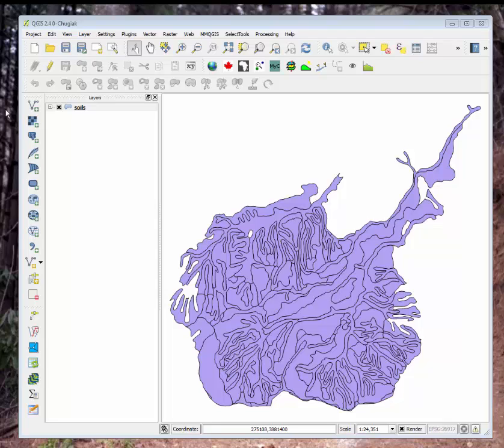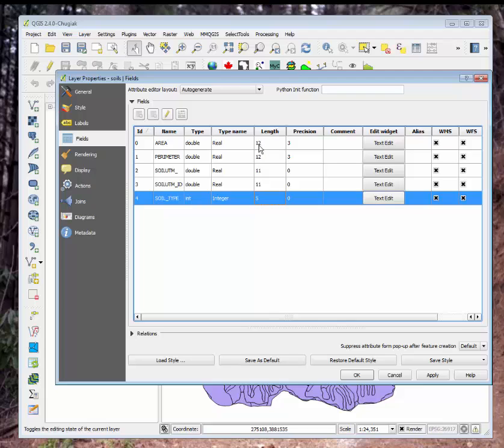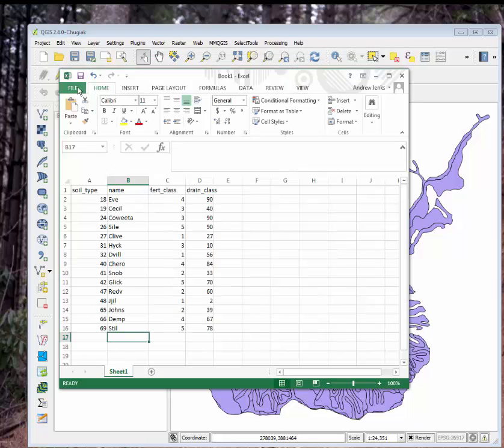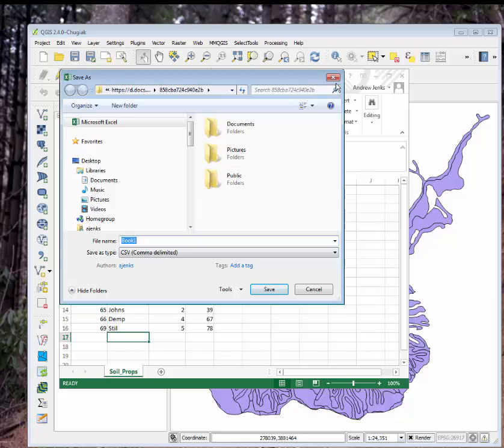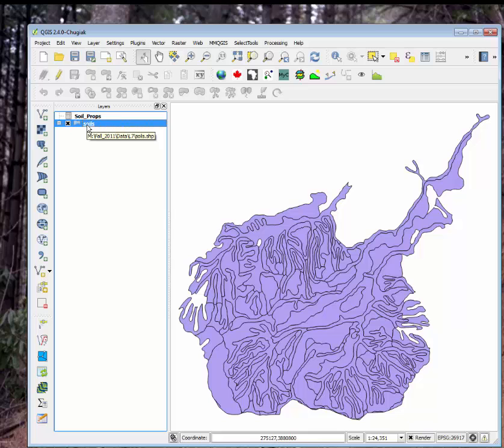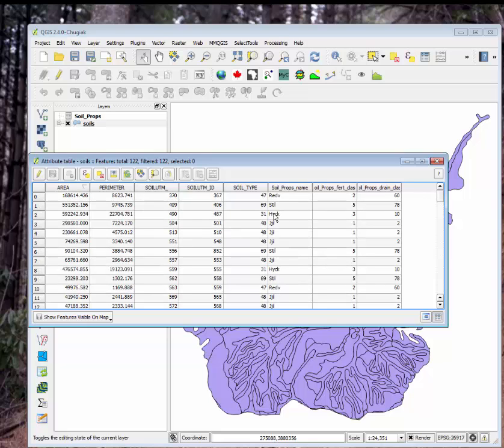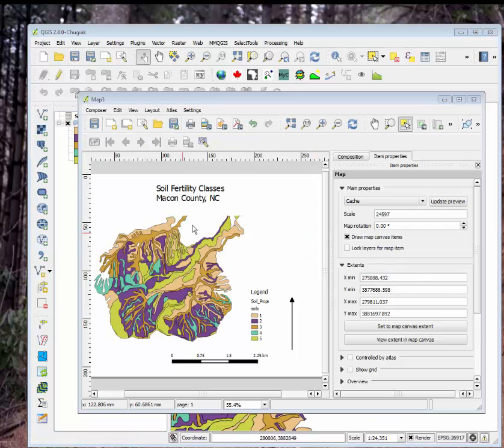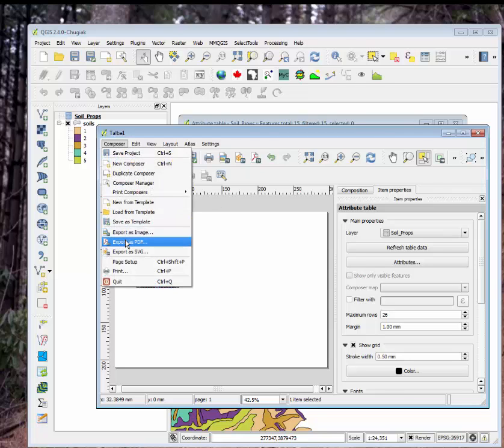QGIS Create_Table